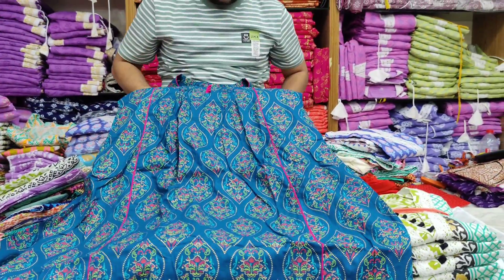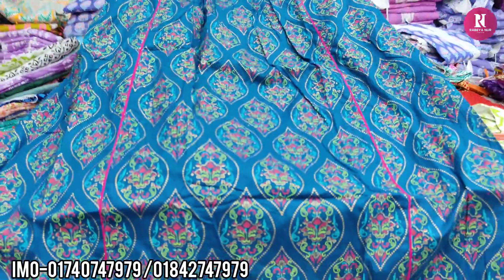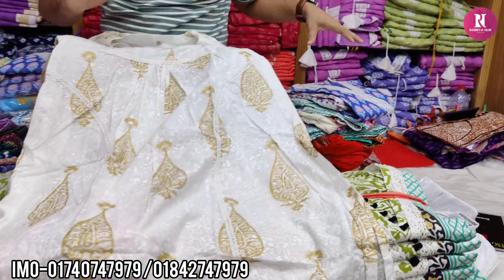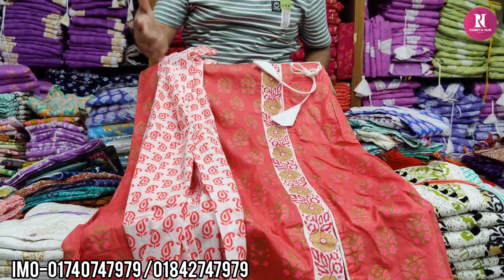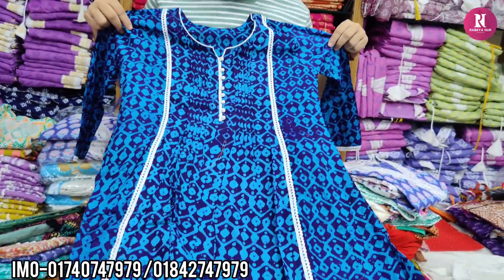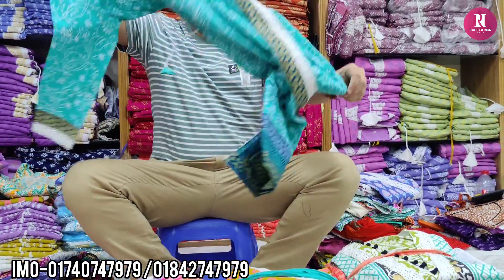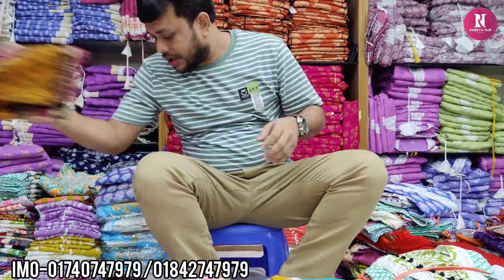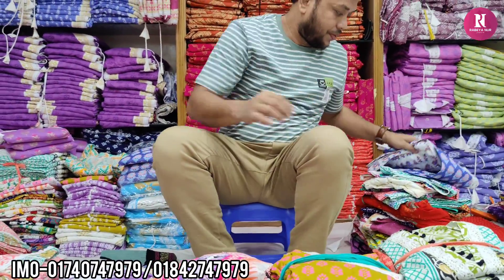৩৬-৪৬ সাইজের নিউ কটন কুর্তি/ওয়ান পিছ/আনারকলি কিনুন!36-46 size new cotton kurti one piece buy.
৩৬-৪৬ সাইজের নিউ কটন কুর্তি/ওয়ান পিছ/আনারকলি কিনুন!36-46 size new cotton kurti one piece buy.